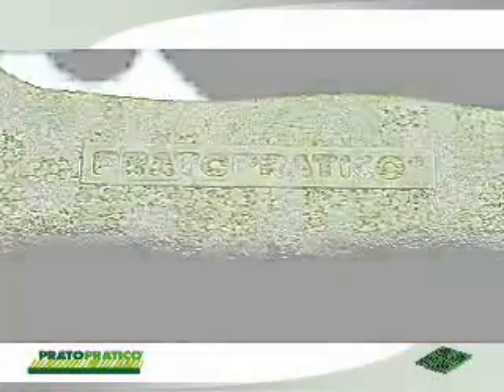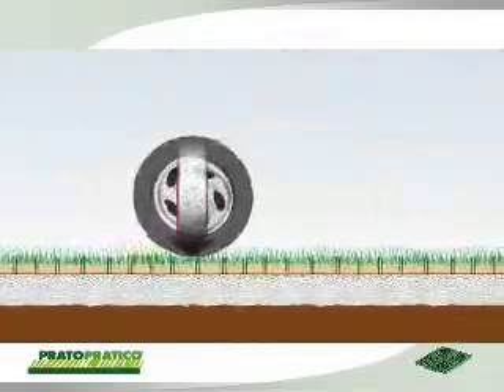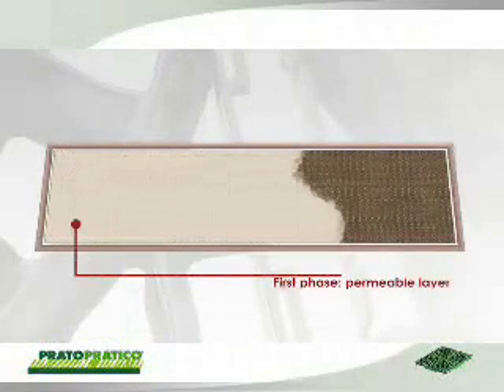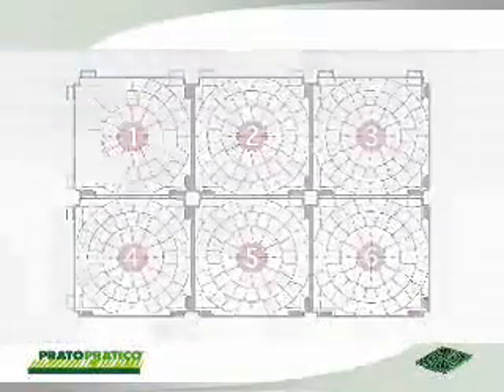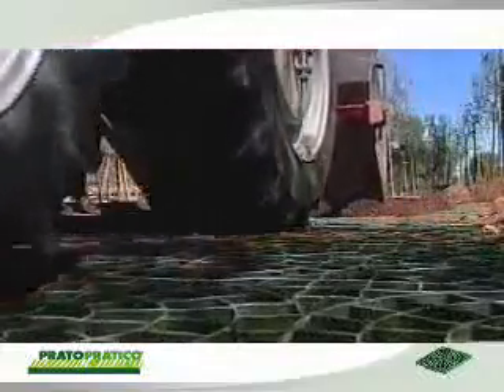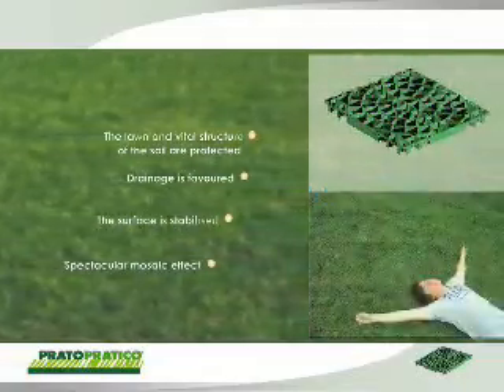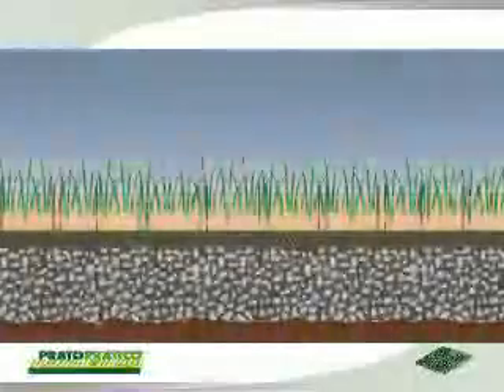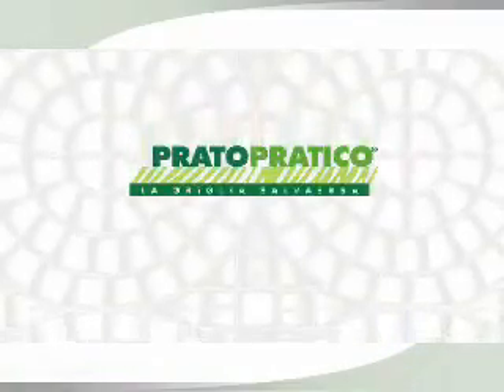PRTATOPRATICO® - Grid for vehicle accessible flooring and foundation consolidation.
Products for creating green or gravel surfaces that can be accessed by vehicles.
Permanent and/or semipermanent systems for vehicle accessible/pedestrian surfaces with a natural finish.
Products for stabilising equestrian foundations.
System for containing slopes against erosion.
(PRATOPRATICO®, E.C.O. Pratopratico®, EASY PARK®, EASY RIDE)

Pratopratico® represents an ingenious system to make a lawn treadable, protecting it from damage caused by the transit and parking of vehicles, including heavy vehicles, in any kind of atmospheric conditions.
The essence of Pratopratico® is very simple: it's a question of "arming" the natural soil surface with a modular flooring made up of a grating with a highly robust cellular structure where the turf, which remains a few millimitres below the higher limit of the flooring walls, is protected from squashing or stress.
The grating is made of a particular plastic material with high quality technical/mechanical characteristics, non-toxic and unattackable by atmospheric and chemical agents. The Pratopratico® flooring develops rapidly and economically through the union of various gratings with a male/female hooking system. The aesthetic, functional and ecological advantages offered by this innovative flooring are evident: a lawn surface naturally filters the soil's meteoric waters, respecting the site's hydrogeological balance. During the summer period, moreover, it does not produce undesired thermic effects linked to overheating of the surface with natural finishing.